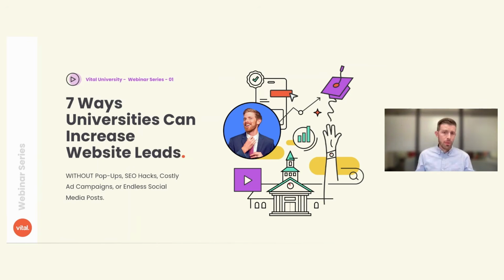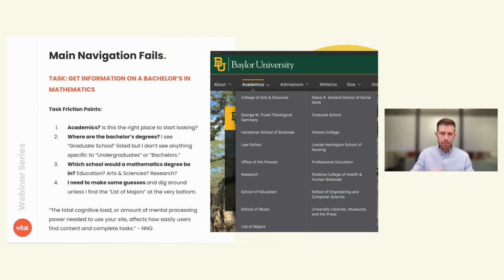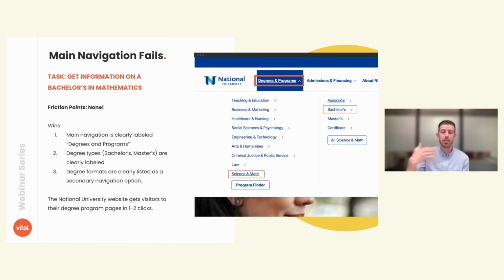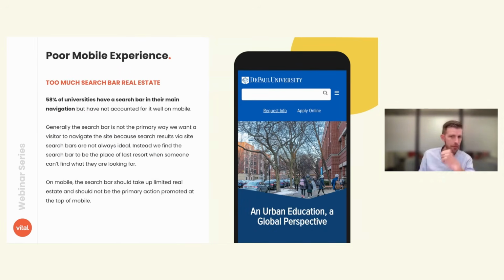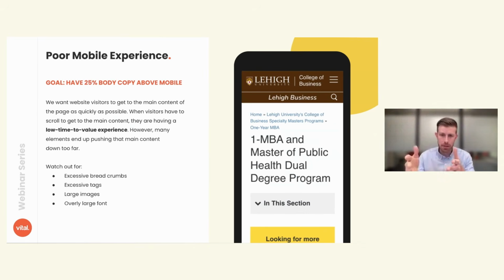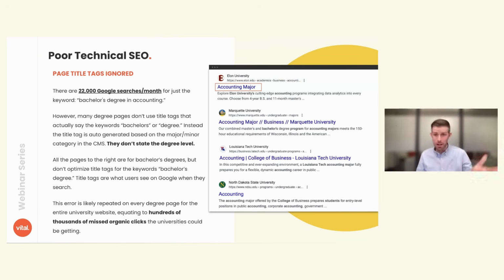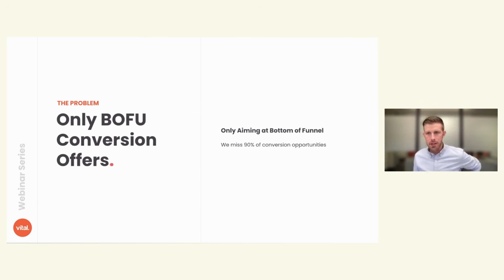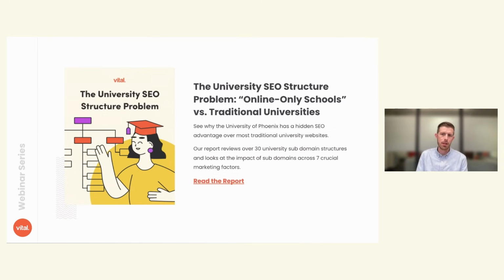7 Ways Universities Can Increase Website Leads (Without Pop Ups or SEO Hacks)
Ever wondered why some university websites outperform others? Find out how to transform your approach and attract quality leads effectively. In this webinar, you'll learn:
- Clear, actionable steps to lay the groundwork for website success
- Game-changing tactics your competitors haven't caught onto
- Solutions that defy conventional wisdom to boost your web presence and conversions

- University marketing professionals
- Digital marketing managers in higher education
- Higher-ed administrators keen on enhancing enrollment